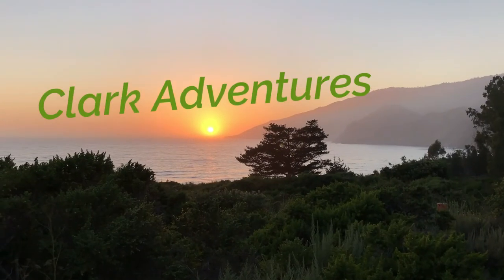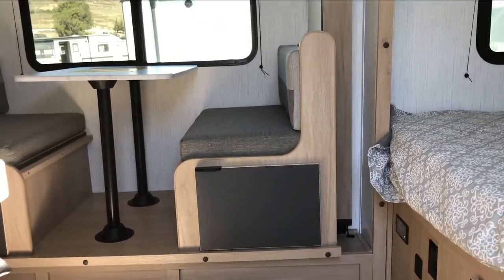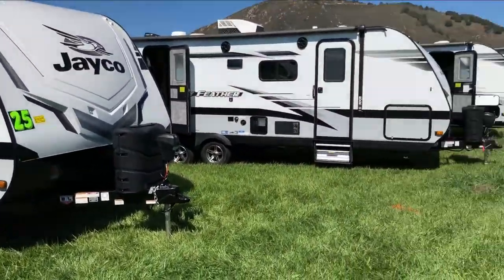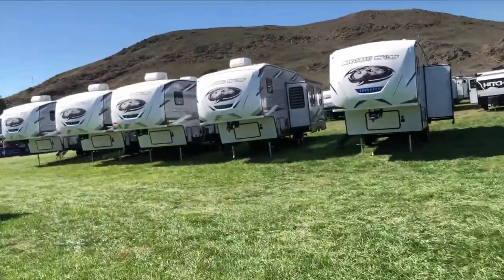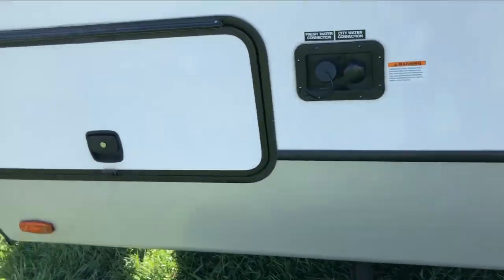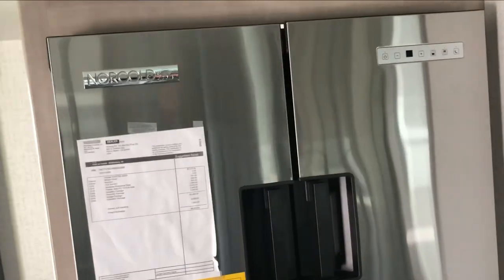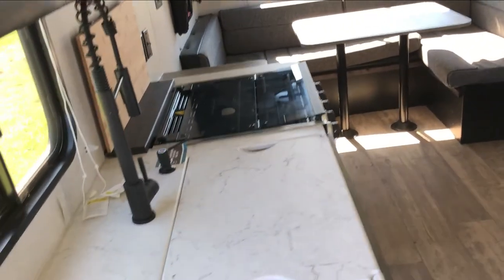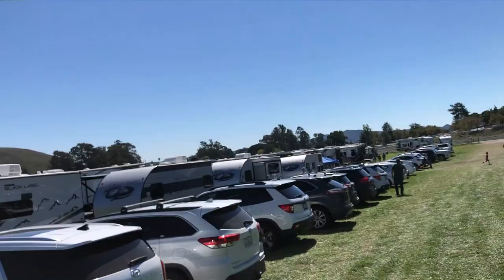RV Show at Madonna Inn 2022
Walk through Madonna RV Show looking for trailer that might suit our needs. Concentrated on smaller units for a couple.